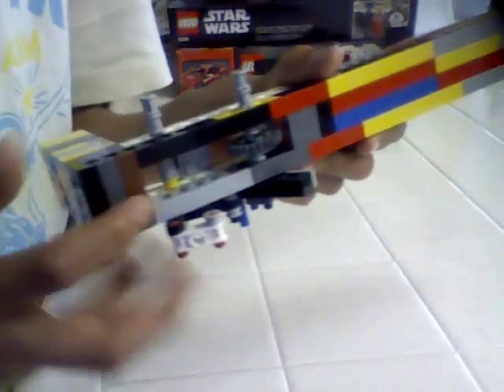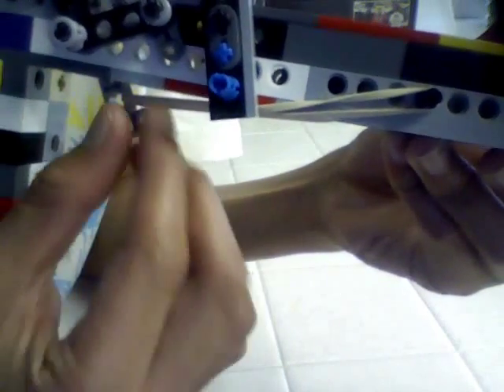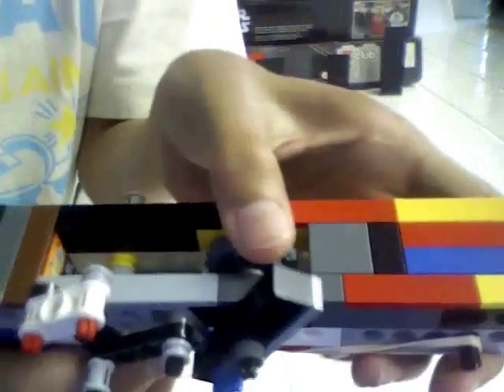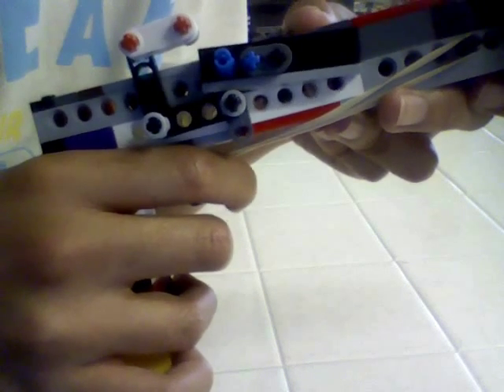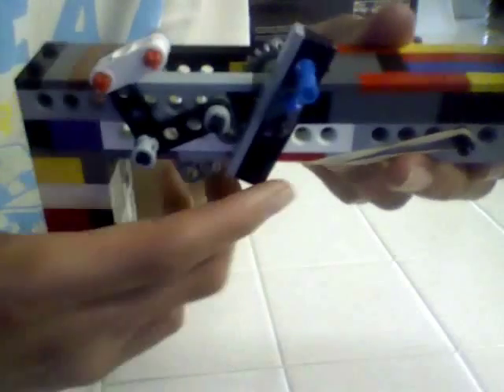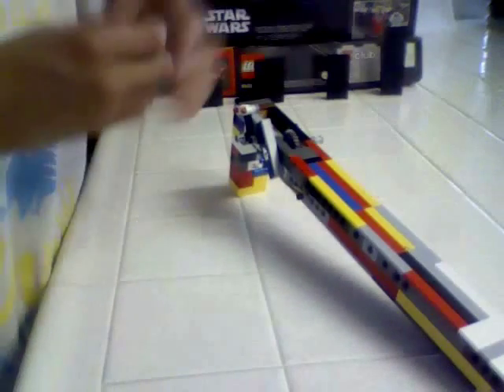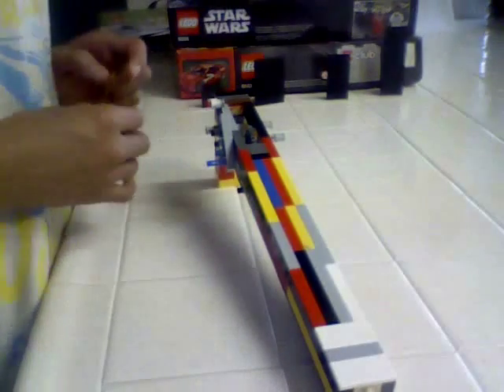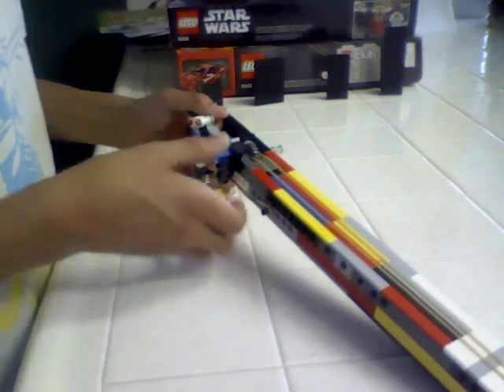Lego Semi-Auto Mechanism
Finally! A better mechanism than my ol' single shot mech! It holds up to 5 rubber bands and half of the mech is on the outside. It is fairly easy to make especially for beginners. Some credit to aaditya32 for concept of mech but my mech is still different. INSTRUCTIONS!